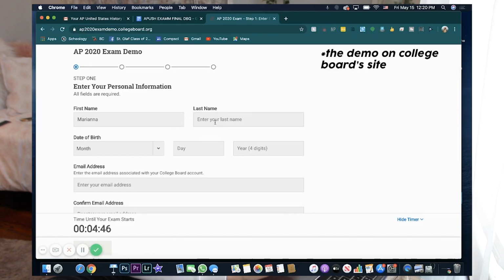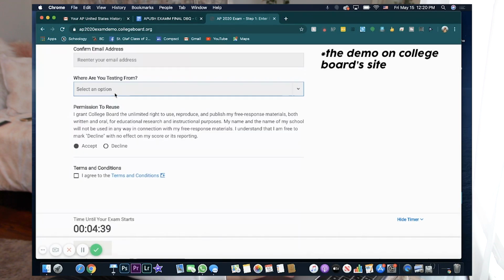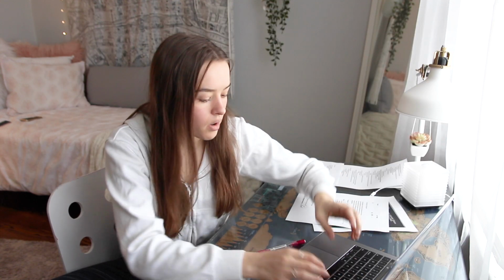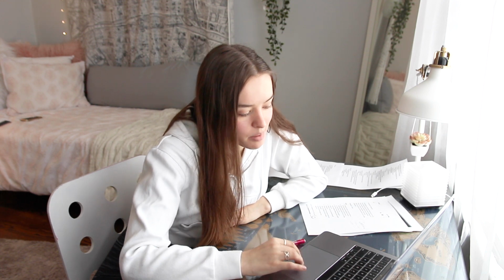what it's REALLY like taking an AP exam ONLINE - all of the issues with the 2020 AP exams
hiiii everyone. Here I am taking you through and showing you how to take an online AP exam (at home)- also, talking about all of the submission / uploading problems people have been encountering and how to avoid them :). The College Board really has its hands full with this one (they sorta messed up)! hope this is entertaining or helps you in some way lol

depop - @mariannalivia